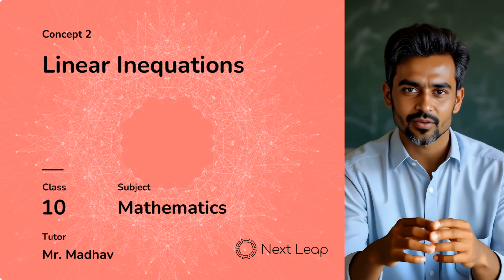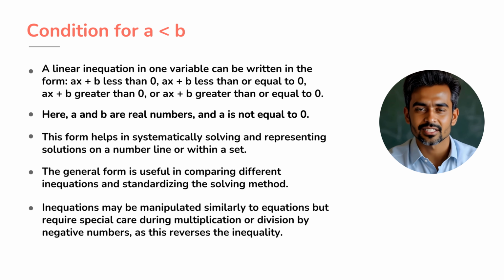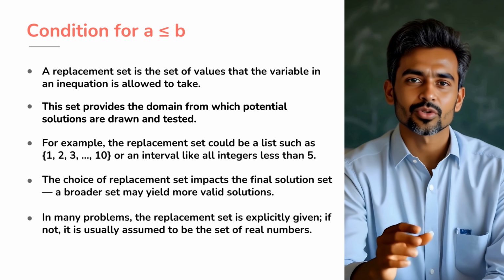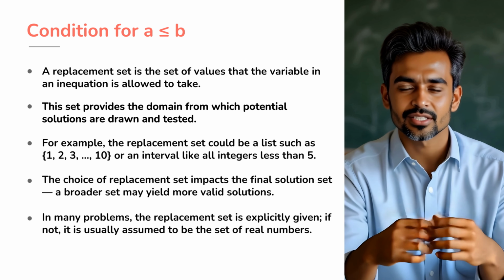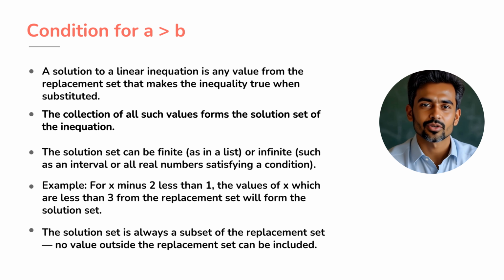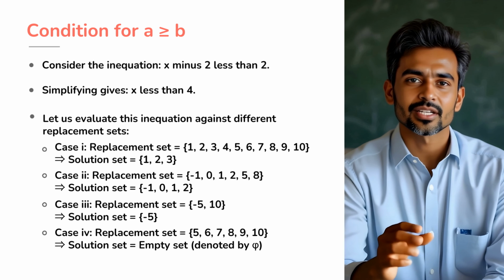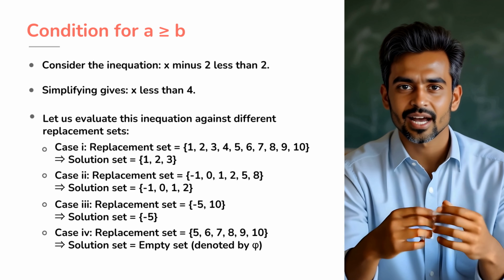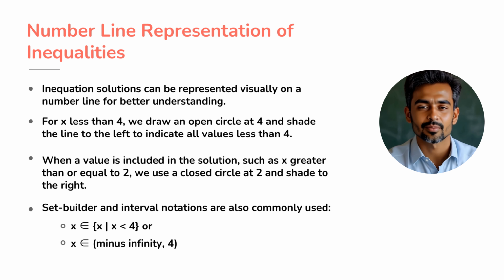Linear Inequations | Class 10th Maths | Linear Inequalities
🔢 Linear Inequations are an important part of Algebra in Class 10 Mathematics. In this video, we will explore how inequalities can be expressed in linear form, solved, and represented visually.

Starting from the definition and standard form of linear inequations, we’ll understand replacement sets, solution sets, and then solve worked-out examples step by step. Finally, we’ll represent solutions graphically for better clarity. This video is designed to give you a strong foundation for board exam questions on Linear Inequations.

📚 What You’ll Learn in This Video:
1️⃣ Introduction to Linear Inequations – Basics and concept.
2️⃣ Standard Form of Linear Inequations – Structure and format.
3️⃣ Replacement Set – What values we consider.
4️⃣ What is the Solution Set? – Defining valid solutions.
5️⃣ Worked-Out Examples – Solving with replacement set.
6️⃣ Visual Representation of Solution Sets – Graphical method explained.
7️⃣ Summary and Closure – Quick recap for exam revision.

✔️ Clear step-by-step explanation of concepts
✔️ Solved examples for practice and confidence
✔️ Graphical representation for deeper understanding
✔️ Tailored for ICSE Class 10 Board Exam preparation
✔️ Perfect for revision and last-minute exam prep